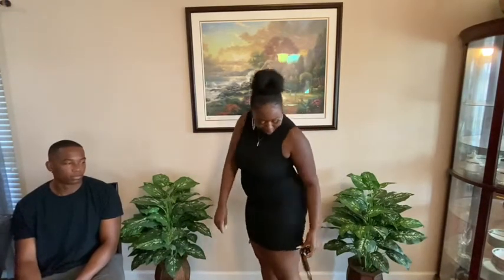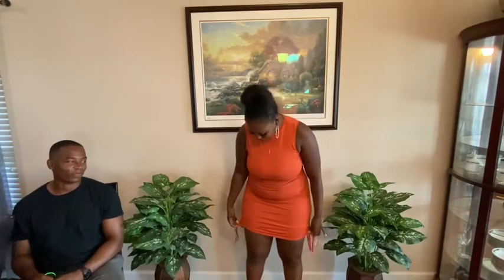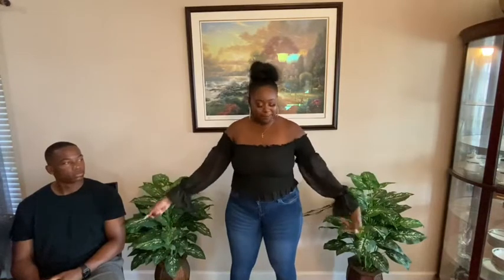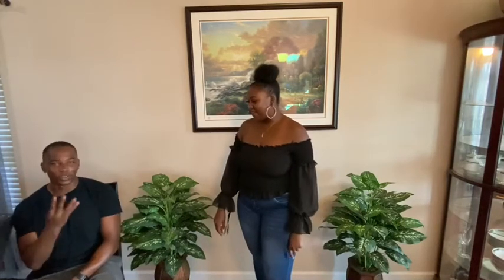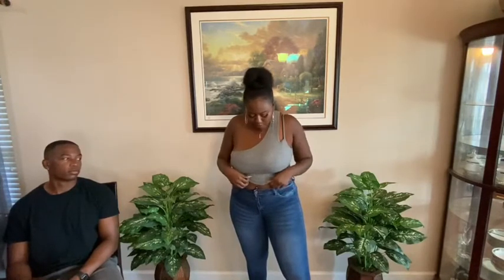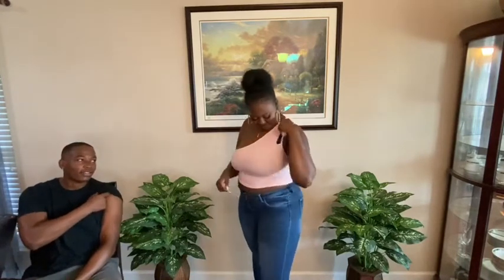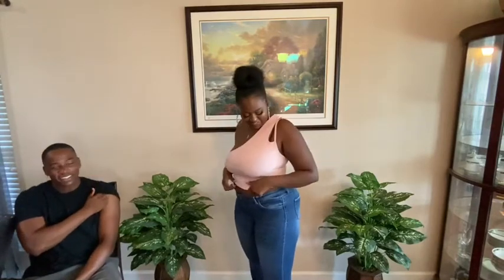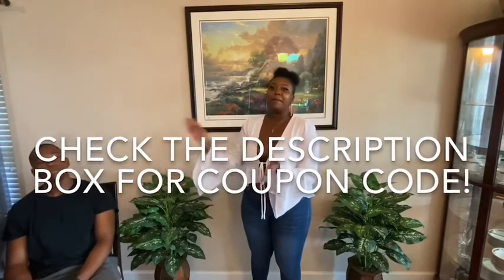Blush Mark Curvy/Thick Girl Try on Haul | Boyfriend Rates my Outfits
SC: reneecw2013

Thank you blush mark for sending me these items to review.